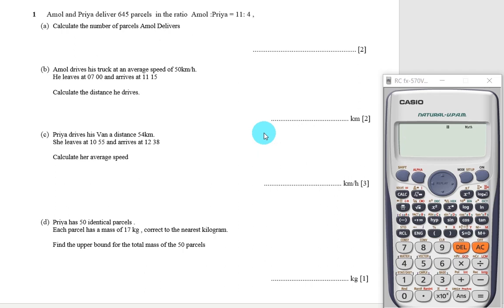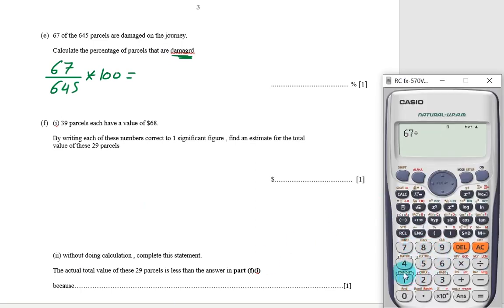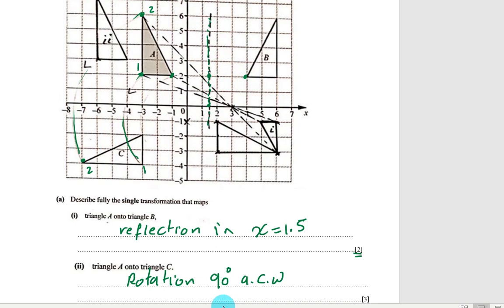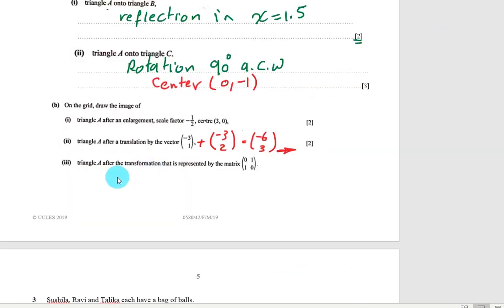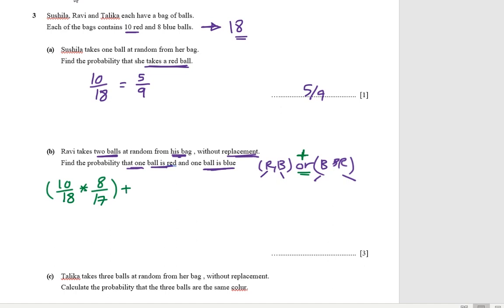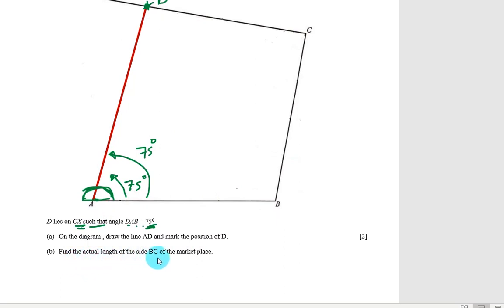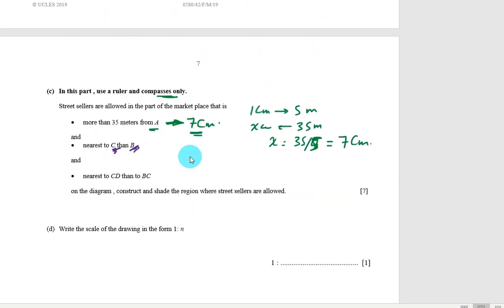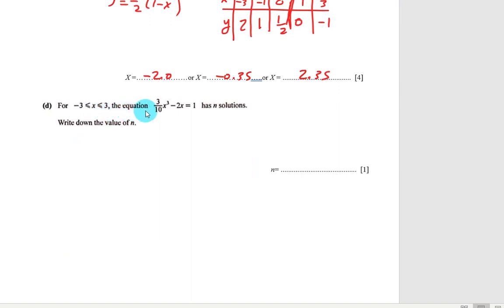0580/42/F/M-2019 Past Paper- part 1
Solution of IGCSE Math Exam -0580/22/F/M-2019 Past Paper- part 1
I will show you how to solve “ Past Paper 0580/42/February /March  2019”  part 1. The Video will explain most topics during the exam including Percentages,  Matrices, and Trigonometry.